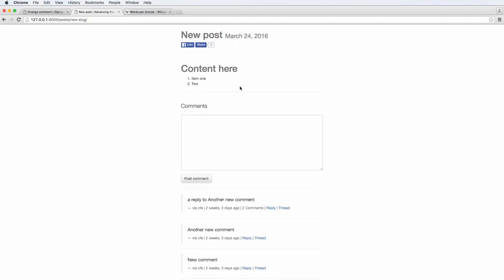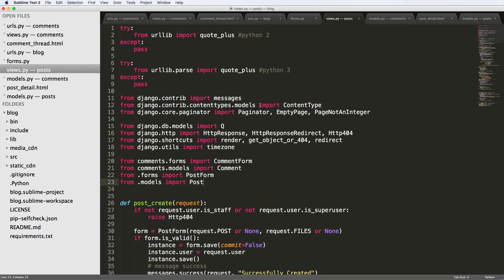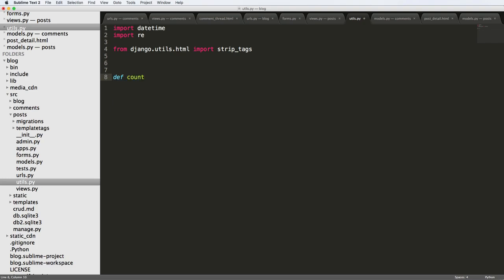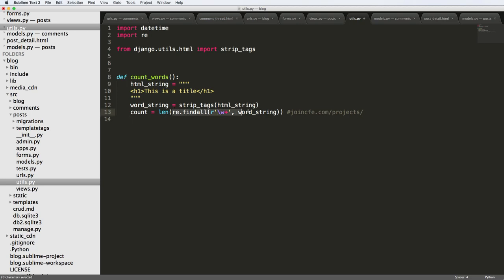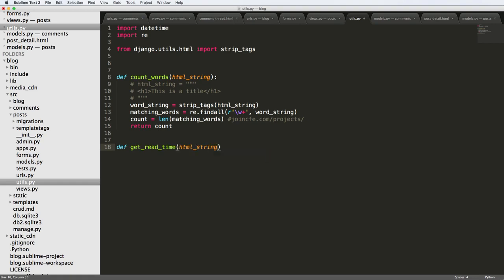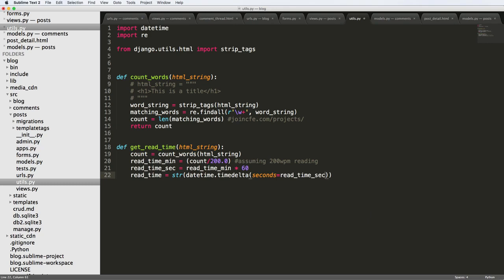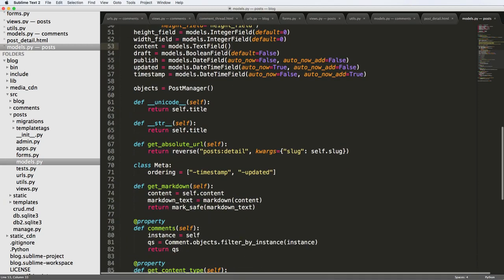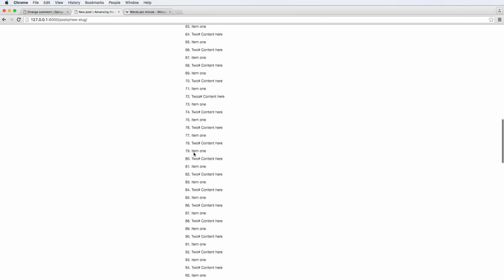Free Django Website Developing and Hosting Course in 2022 updated - Python Tutorial Anywhere #61